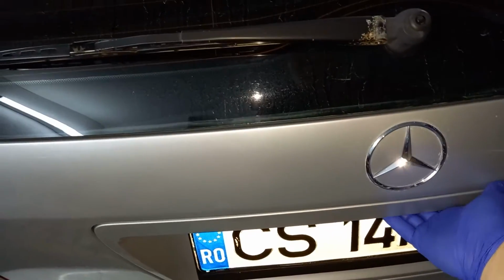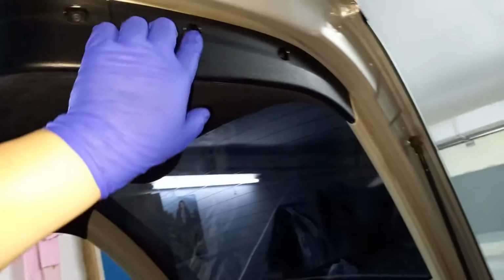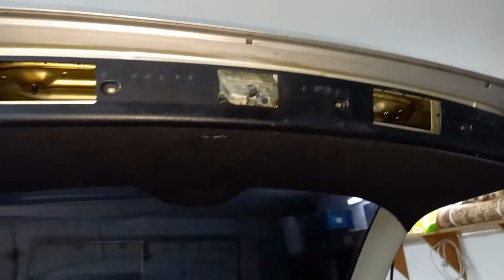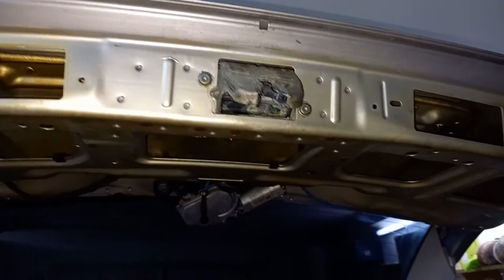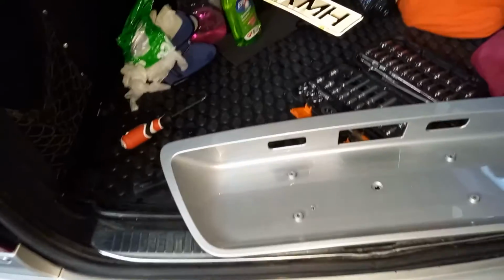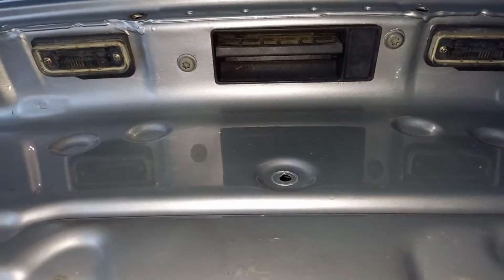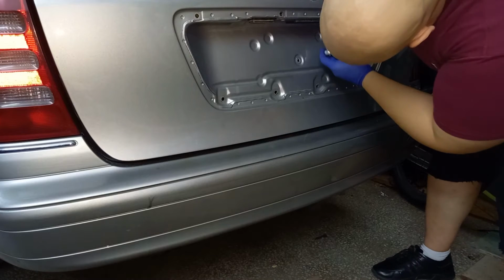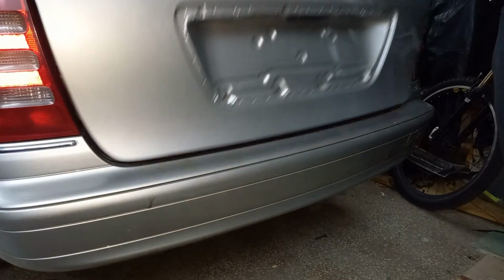Mercedes C Class S203 W203 trunk lid handle replacement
Hello dear viewers! In this video I will tackle the removal and replacement of the handle of the trunk lid for my Mercedes Benz C Class W203 Estate or S203 as it is called in other markets.